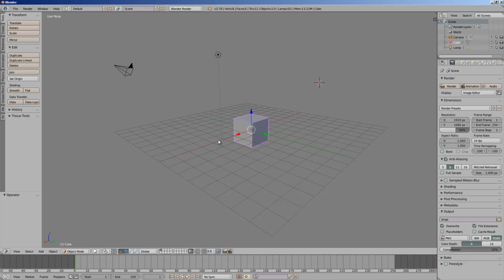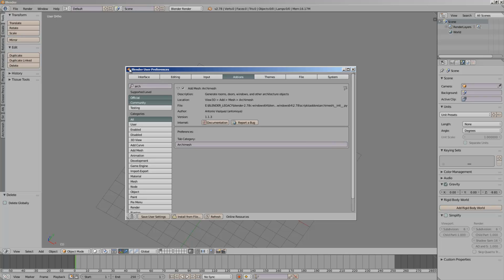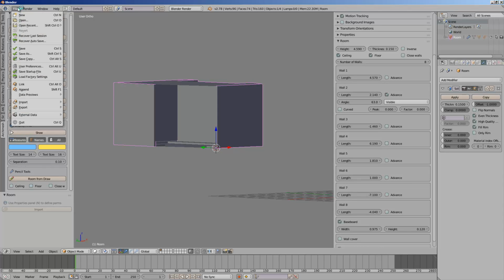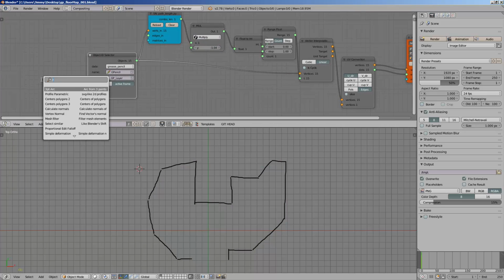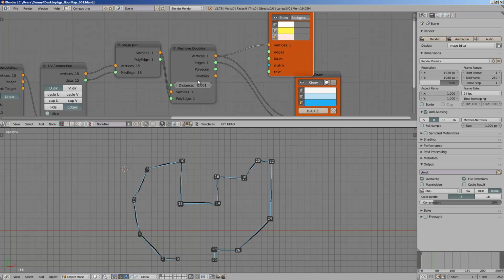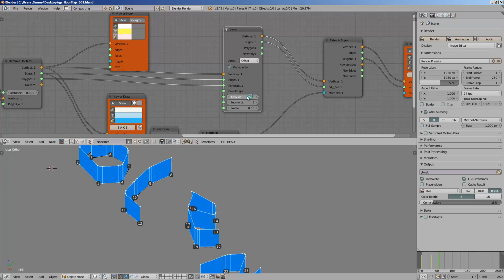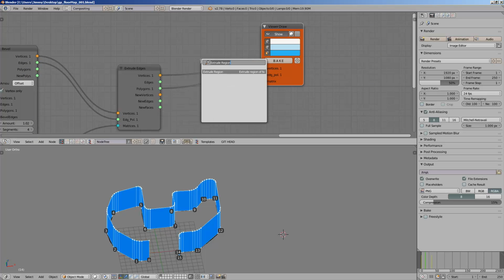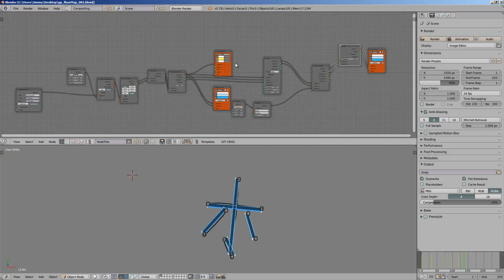BS / SV Floor Plan And Beyond (LIVENODING 609)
In this episode, I am rethinking on how we could approach the floor plan to 3D room into a more procedural and streamlined process in Blender. Probably not yet a complete setup in nodes using Sverchok, but just an idea to improve further in the future.

Archimesh has great tutorial for the tools, and totally intuitive add-on for artists. Great for accurate creations.

My approach here is using Grease Pencil strokes and Sverchok Add-On. So it is more freeform, less accurate.